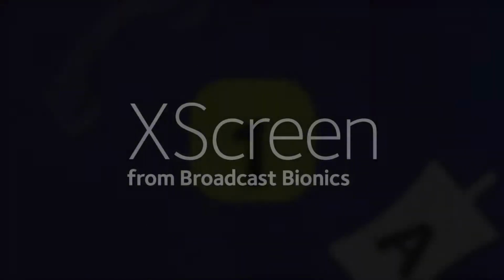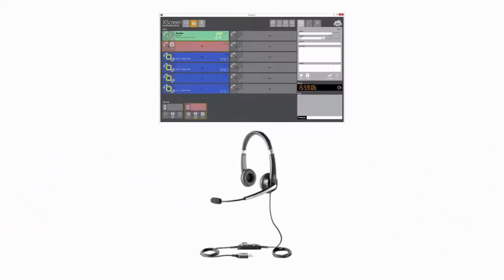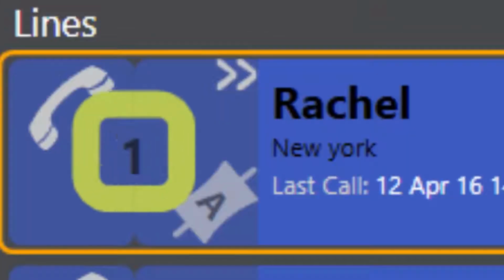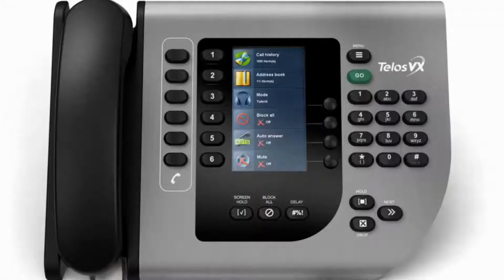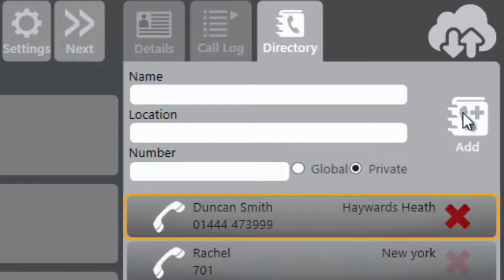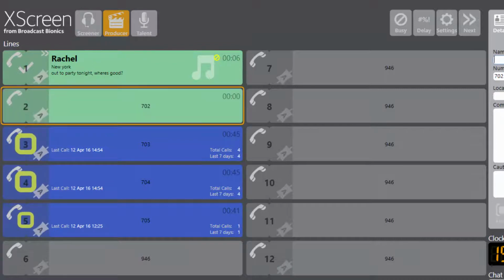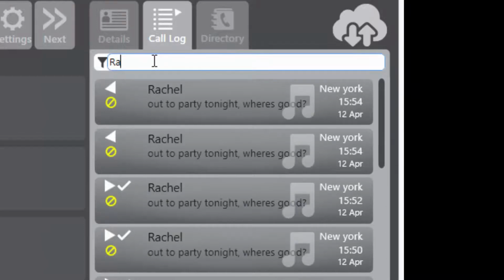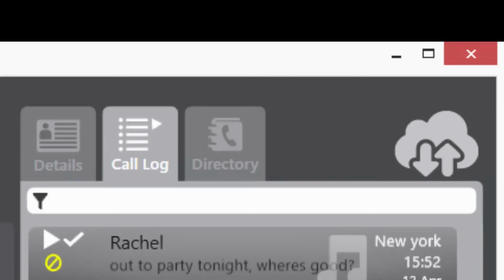Introducing XScreen 2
Simply amazing talkshow software for Telos VX, iQ6 and HX6.